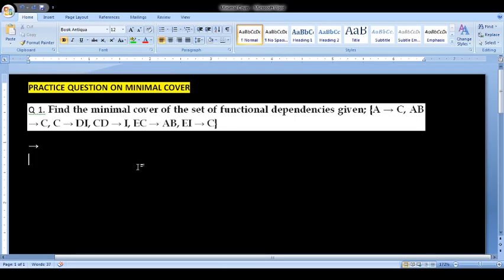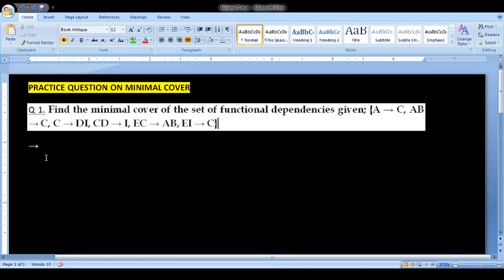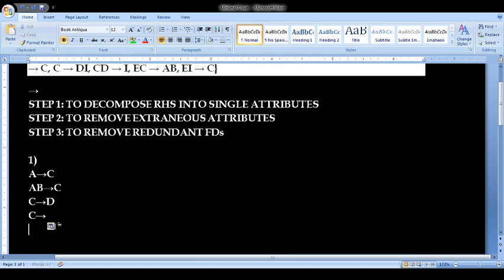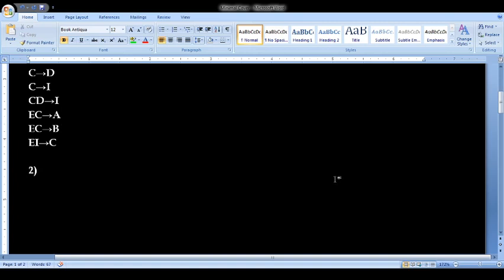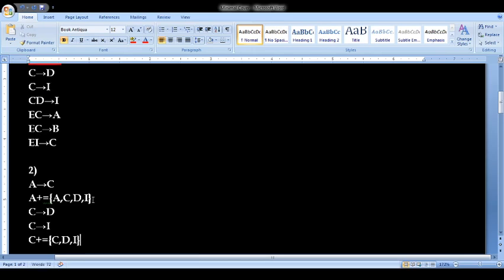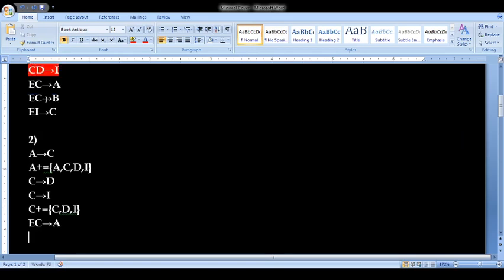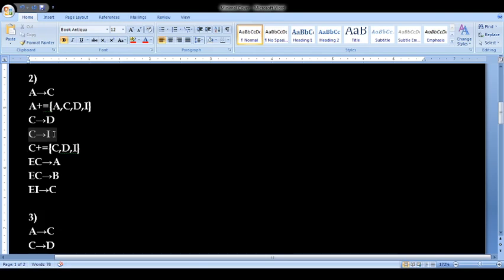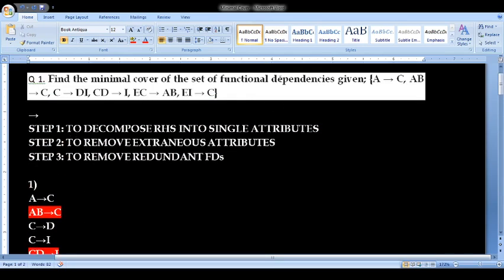Minimal Cover in DBMS with example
This lecture covers the concept of minimal cover in database with practical demonstration using an example.
Comes under module 4 of KTU engineering syllabus of S4 CS/IT.